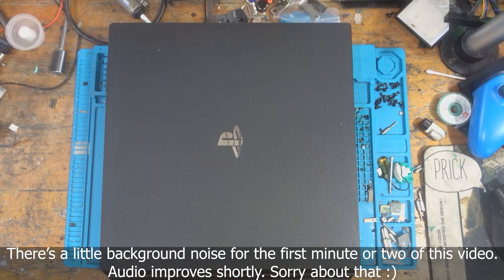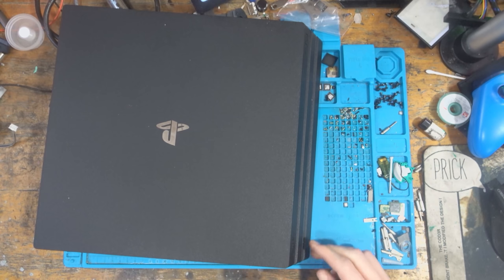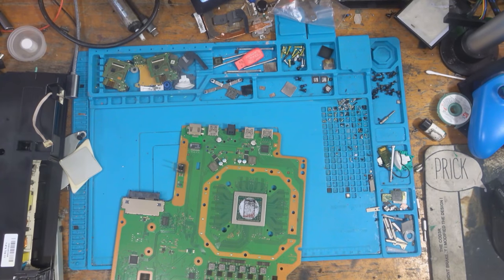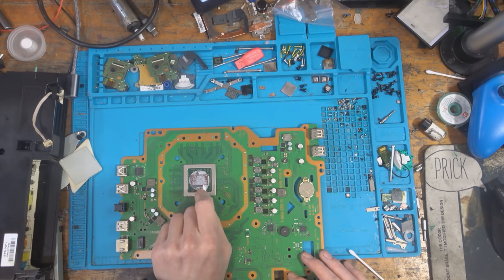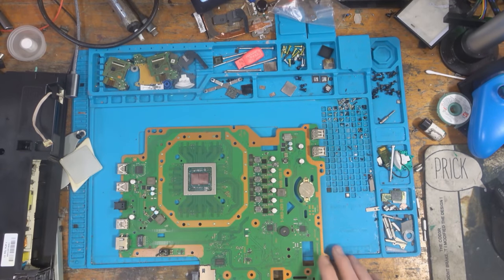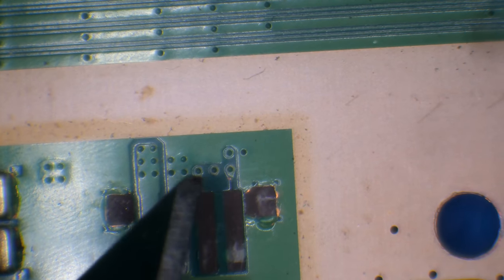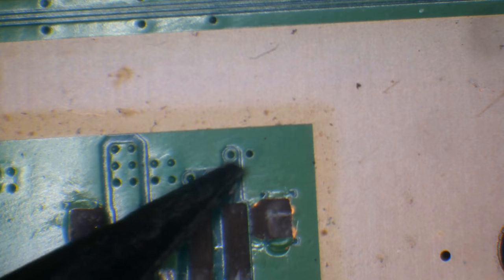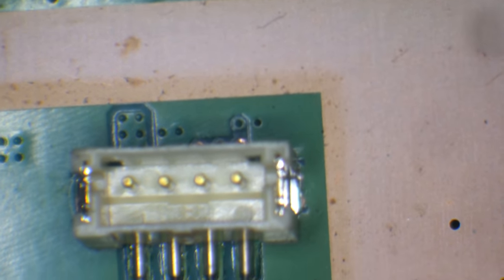Someone YEETED The 5v PSU Connector From This PS4 Pro Board... Can I Fix It?